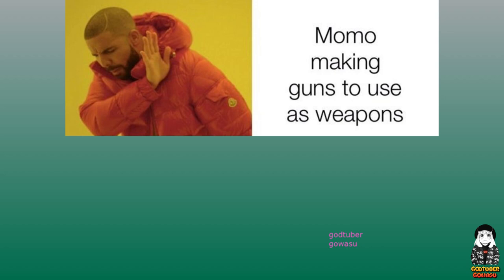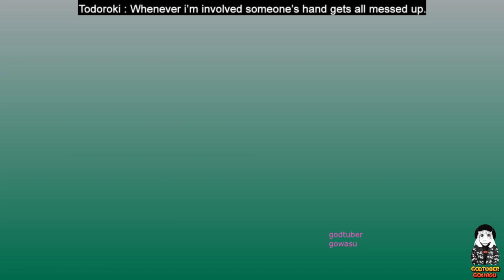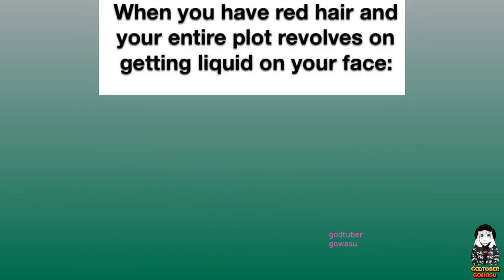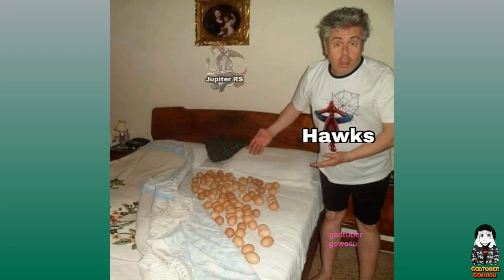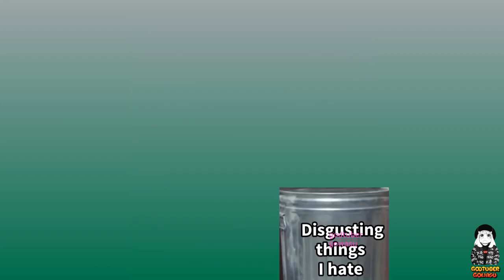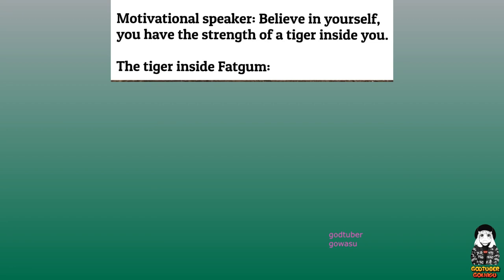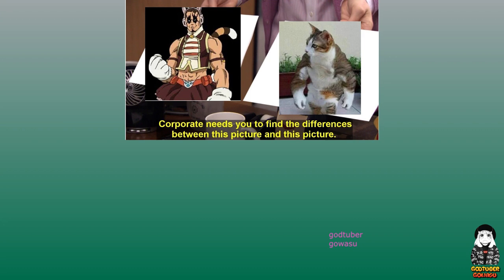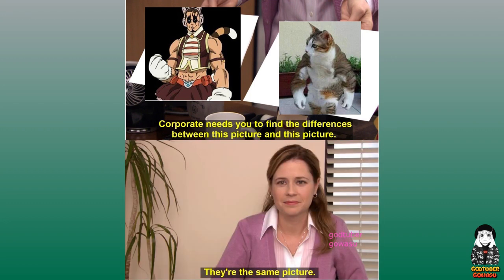My Hero Academia Memes V9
My Hero Academia is shounen’s darling; an amalgam of training, tournaments, youthful interpersonal drama, and diverse story arcs, all in the journey of self-betterment.

This particular flavor hosts a wide variety of ‘quirk’-y characters, all unique in their identity and characterization, each memorable for their own superpowers.

It combines the core appeal of the Marvel Comics with anime series like Naruto and Fairy Tail to provide a coming-of-age story wrapped up in comedy and action.

Also, the memes are solid. So we’re here today to discuss them, share them, and keep you laughing at the funny & all too true points of MHA.

As we all know, memes are the most important part of any anime.

--My website is waiting for you if you want to access more contents.